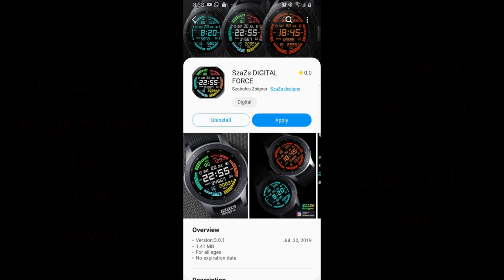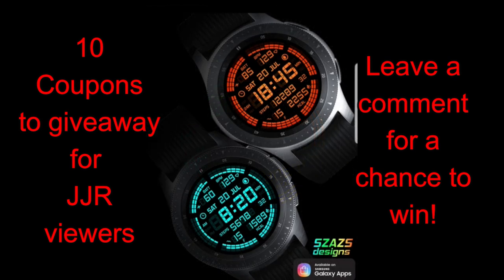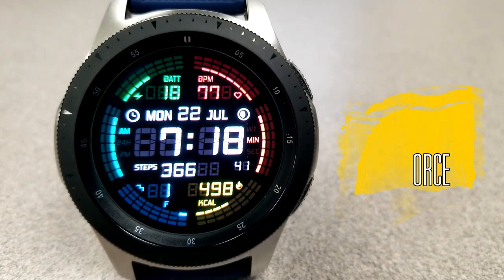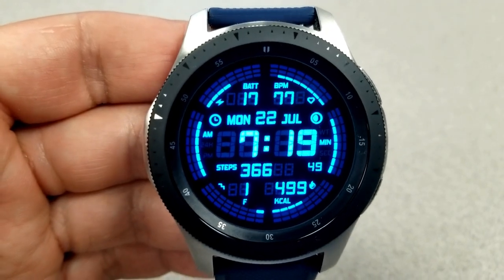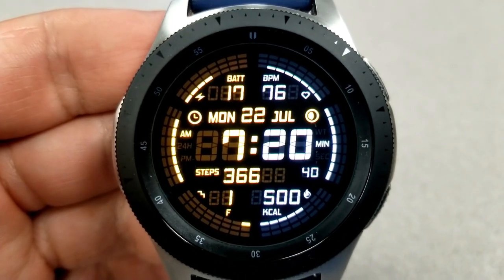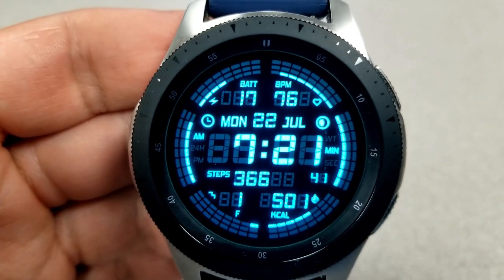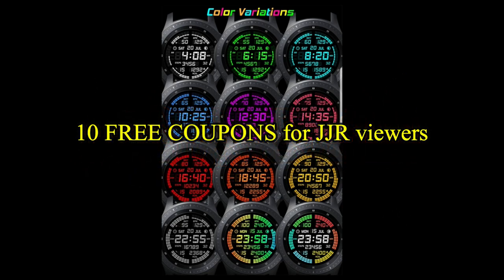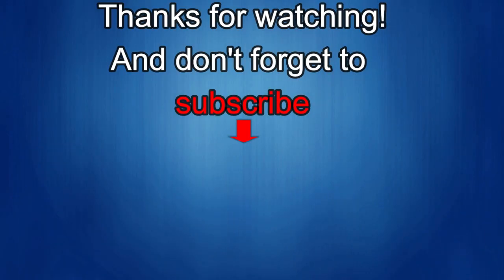Samsung Galaxy Watch/Gear Watch Faces by SzaZs - 10 Coupons to Giveaway! - Jibber Jab Reviews!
10 coupons will be given away to random and lucky viewers of the channel.

Samsung Watchfaces
Smartwatch